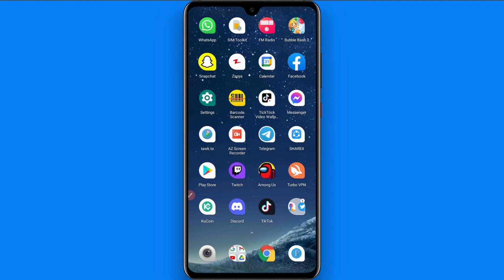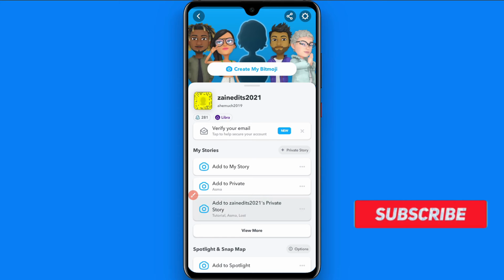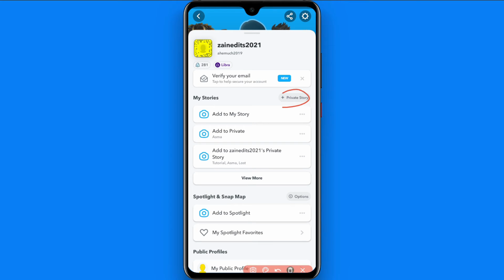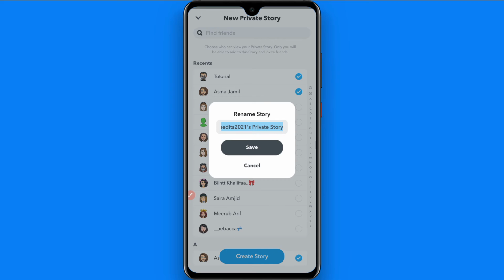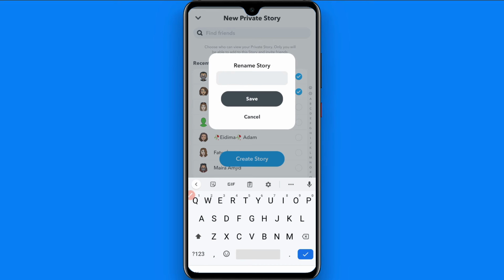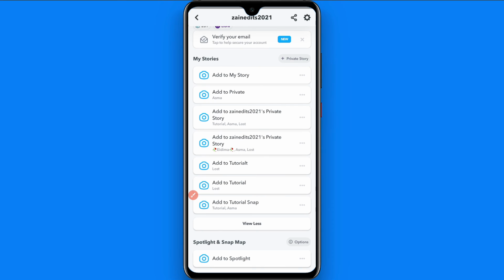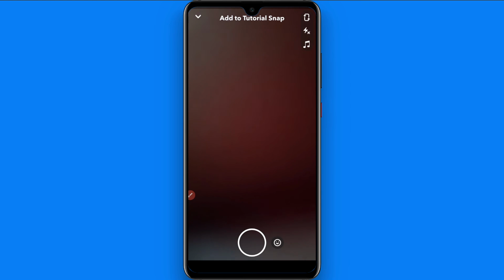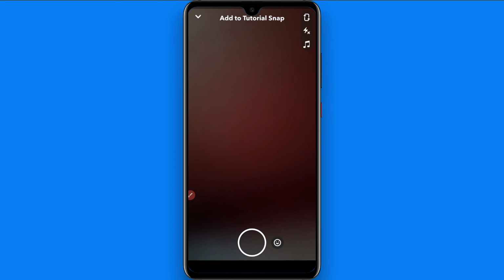How to make a private story on snapchat (Quick & Easy)